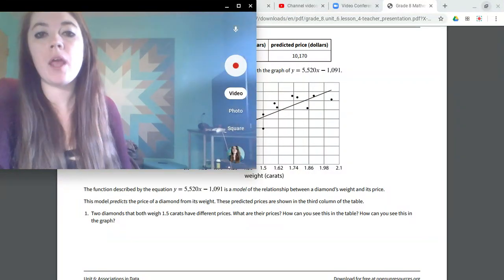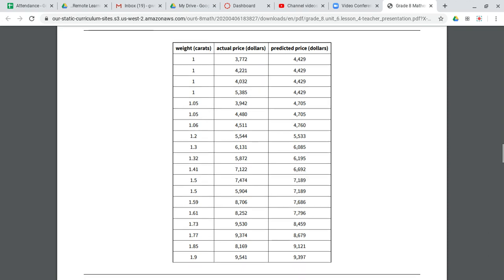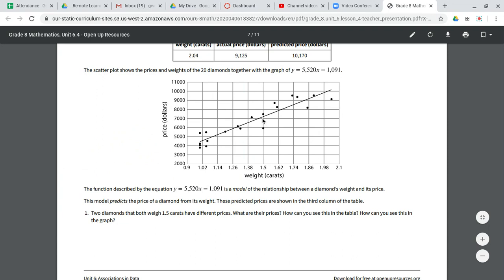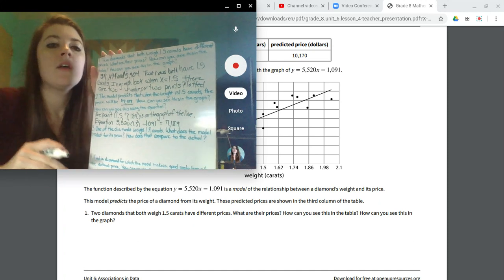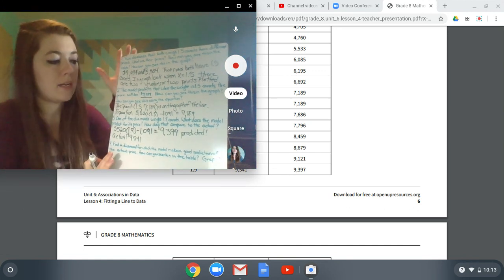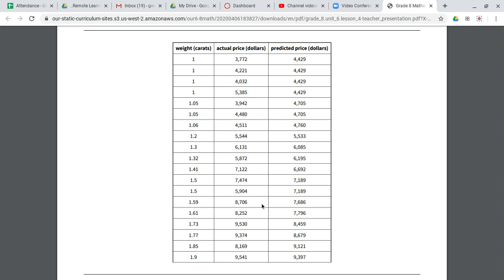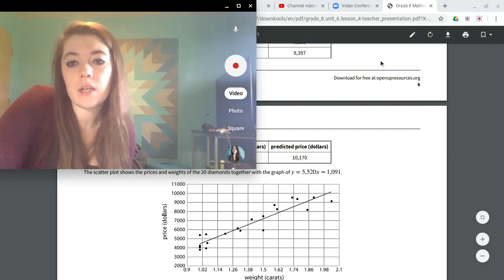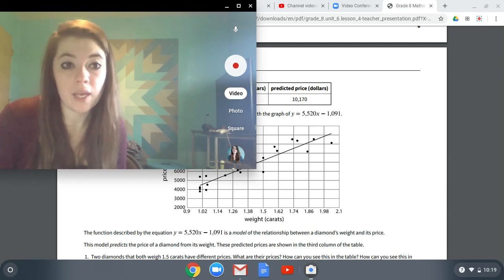7th Xcel Week 6 8.6.4 : Fitting a Line to Data